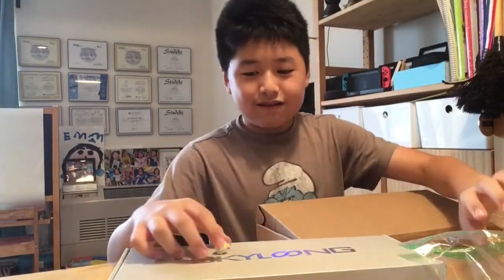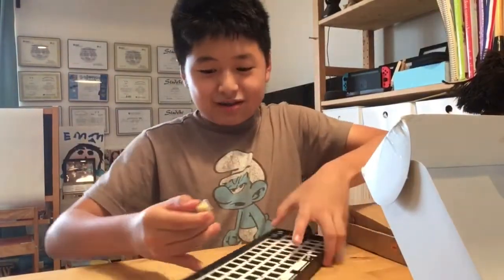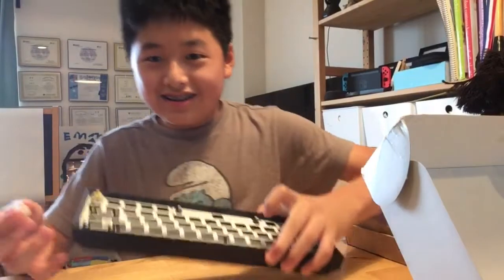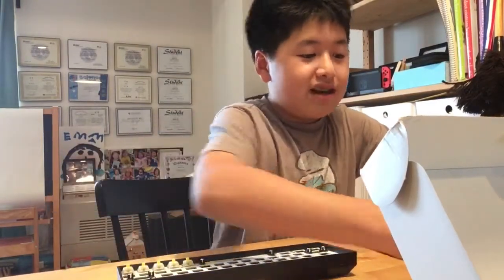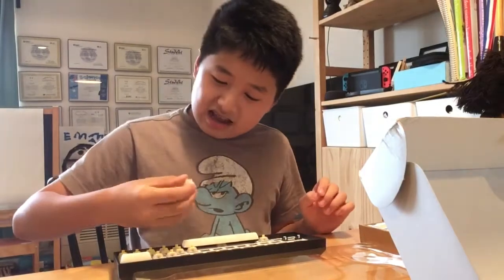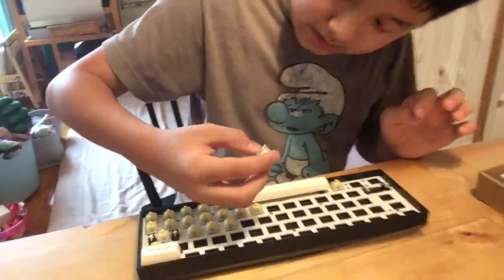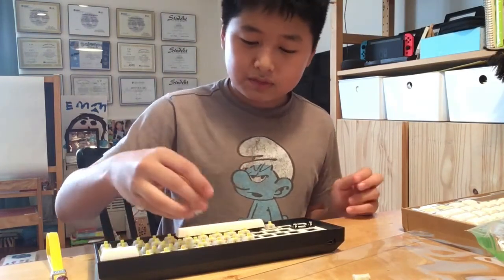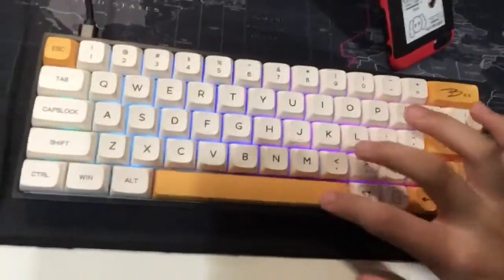The making of my first custom keyboard!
Yello

Specs:

gk64x

Gateron milky yellows full milky (lubed and filmed

Bee an  d white keycaps
Gateron Tealios thock